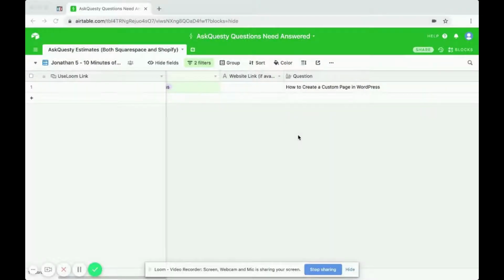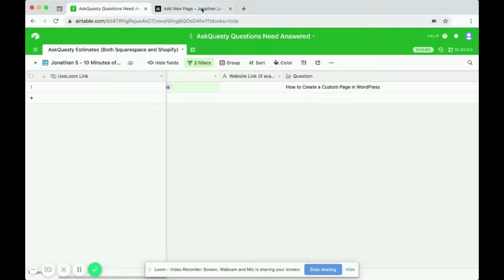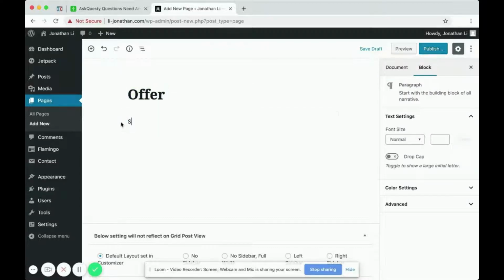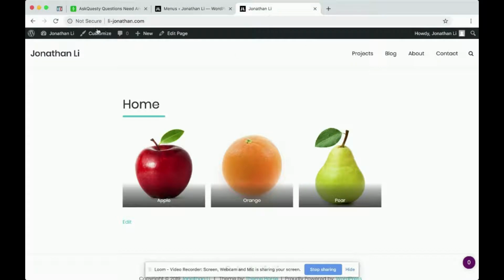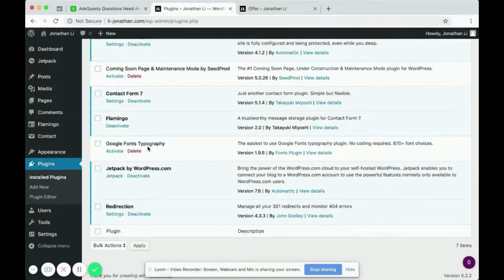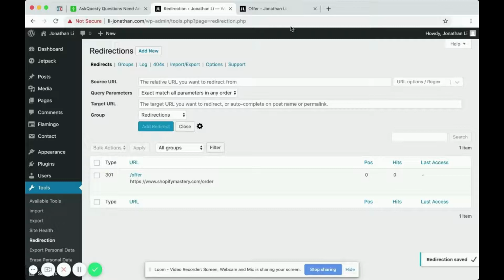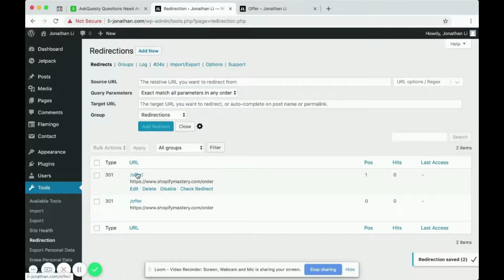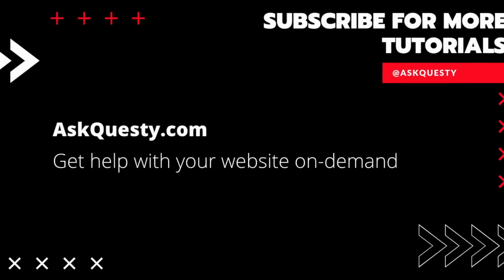How to Create a Custom Page in WordPress | Wordpress Tutorial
This is a Wordpress tutorial on how to create a custom page in wordpress